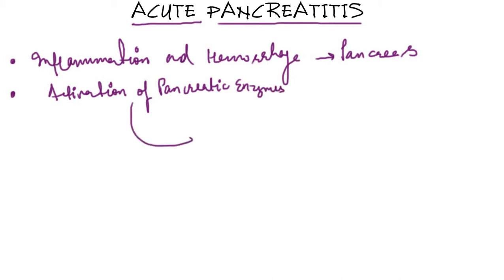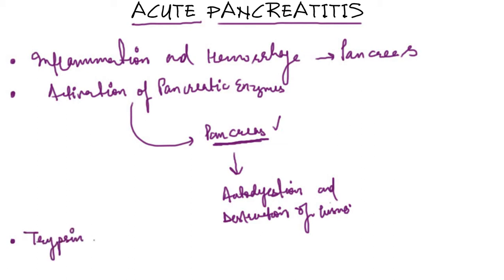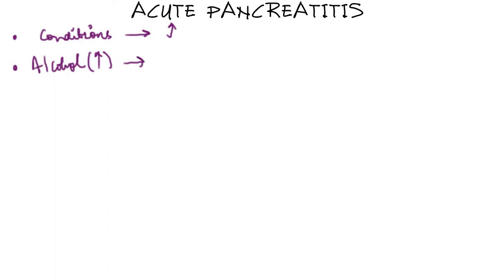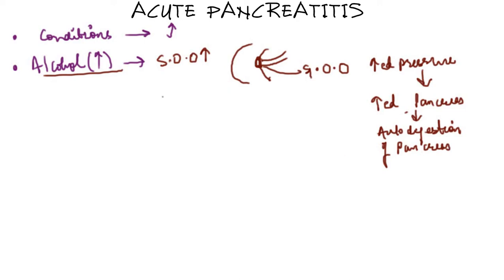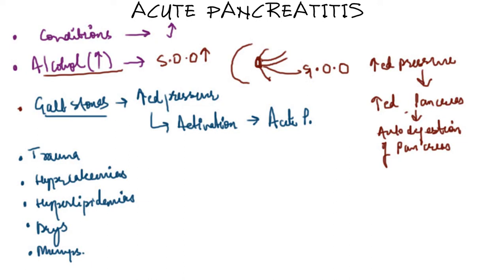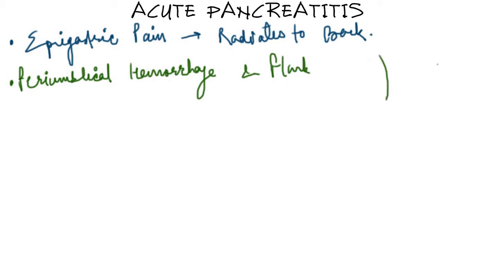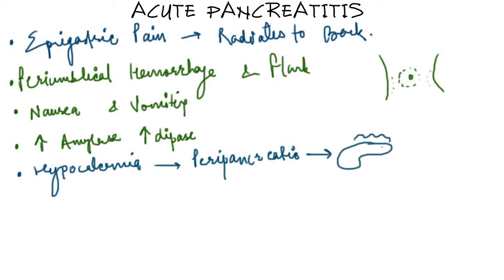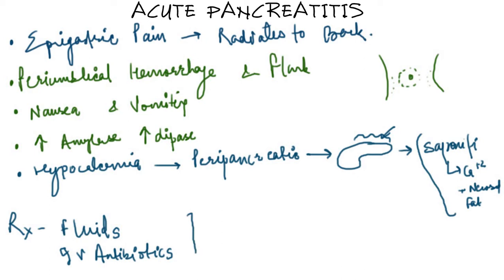Acute Pancreatitis Made Easy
Acute pancreatitis is a sudden inflammation  of the pancreas. Causes in order of frequency include a gallstone impacted in the common bile duct beyond the point where the pancreatic duct joins it; heavy alcohol use; systemic disease; trauma; and, in minors, mumps. Acute pancreatitis may be a single event; it may be recurrent; or it may progress to chronic pancreatitis.